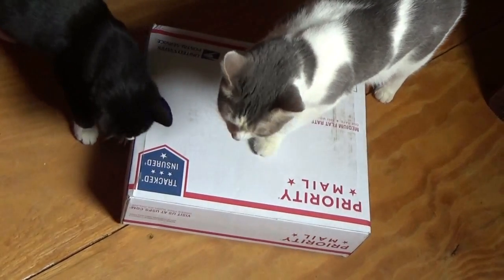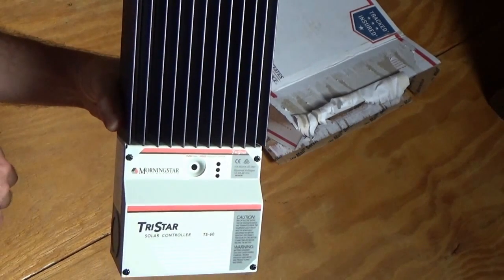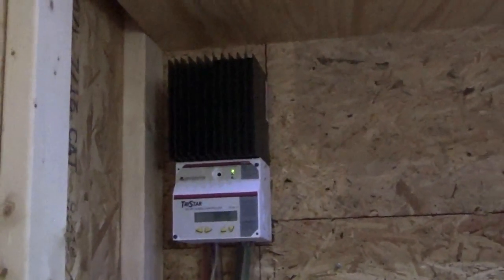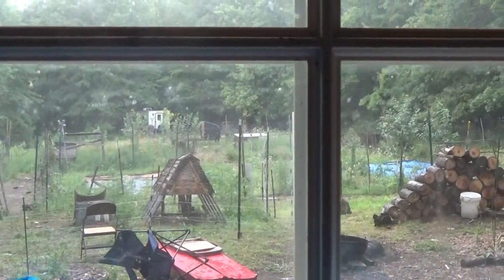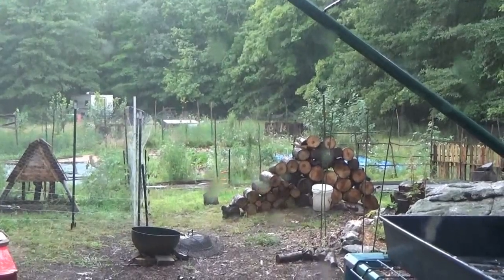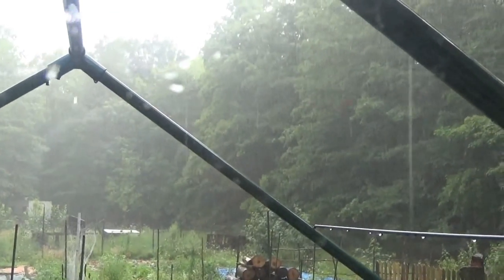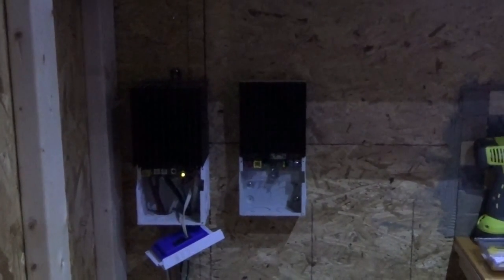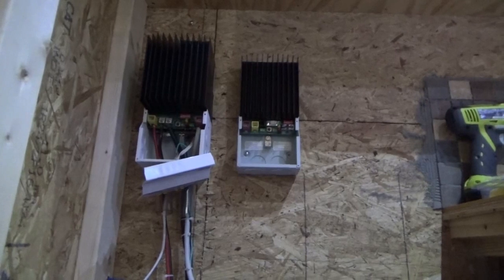Installing A 2nd Solar Charge Controller In My Tiny House On Wheels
I purchased a second Morningstar Tristar solar charge controller for my off grid tiny house on wheels. This will greatly increase the amount of usable solar energy I have available at the off grid homestead.

I immediately installed the charge controller right out of the box.

This was an all day project though in part due to severe thunder storms which were blasting lightning through the area. For some reason the lightning travels miles and hits my wires.

I was out in the tent at one time during the day getting tools and lightning struck miles away but I heard the electricity zap and travel through the metal tent frame. I got out of there in a hurry I must say. There must be heavy metal deposits in the ground here.

While I was at it I lowered the original MPPT solar charge controller a bit so it could get better cooling.

It was raining quite hard during this day which was exciting because it was replenishing the water I had used up when my guests were visiting last week.

I am hoping the rain will top off my rain water collection tank before the long dry spell comes later this month.

I had to disassemble all the original wires going in and out of the original solar charge controller in order to install the wiring into the new one.

I mounted the new solar charge controller next to the original.

I am using some conduit boxes to house the main high current wires which lead out to my solar power forklift batteries outside the tiny house. The conduit boxes will protect the wires from shorting together and give me a convenient way to connect and disconnect wires as needed in the future.

Watch for part two of the installation coming soon..